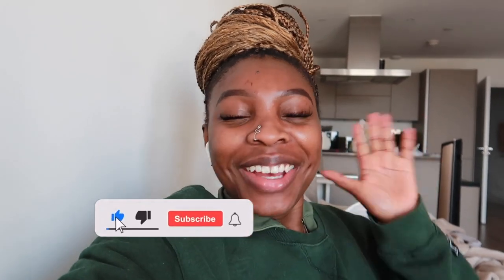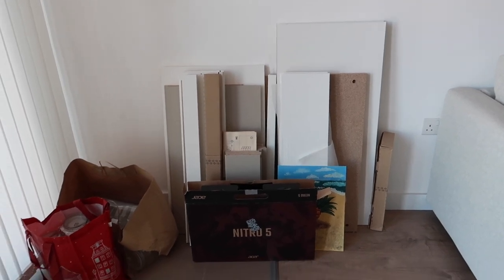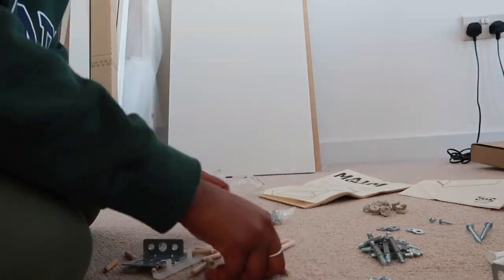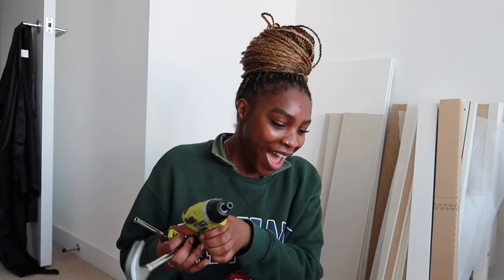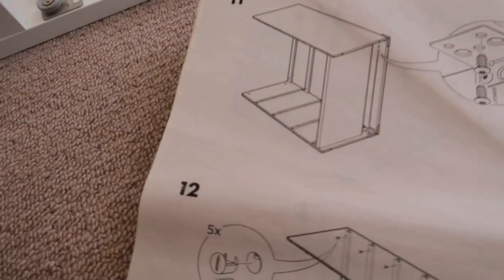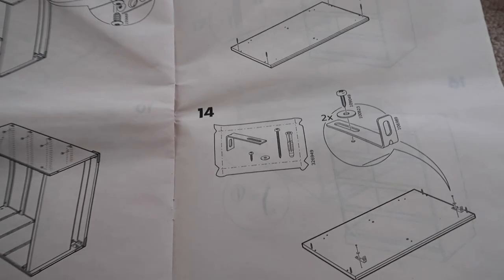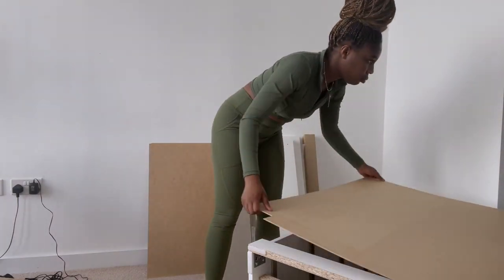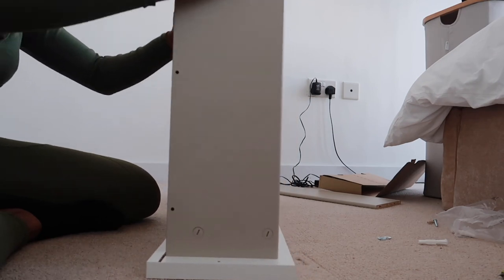VLOG I Building IKEA MALM Chest of Drawers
This is my first ever vlog and I'm hoping one of many!! I've been meaning to build the IKEA MALM Chest of Drawers for the last 10 months but for some reason, I just hadn't gotten around to doing it. But finally, I have and I wanted to make a video of it. The STRUGGLE WAS REAL!!